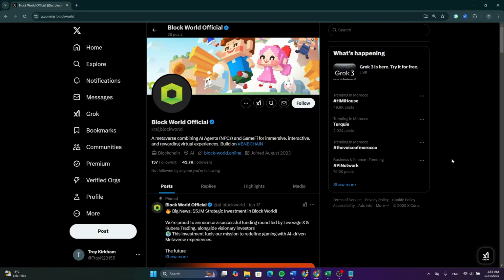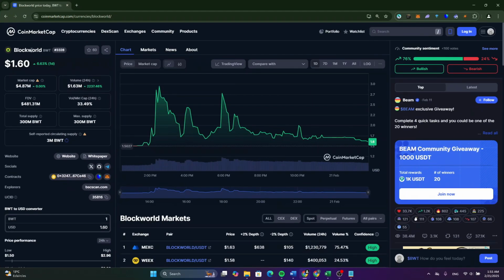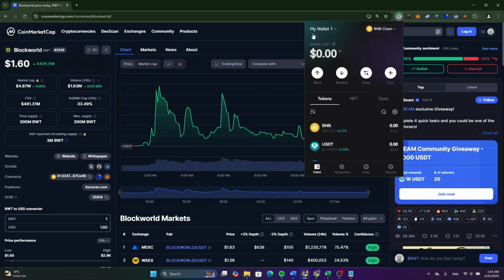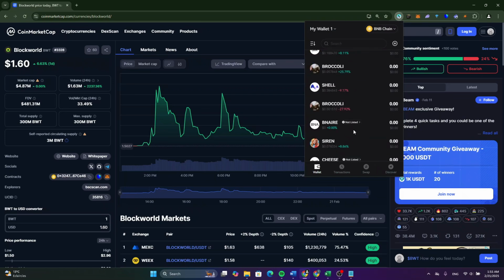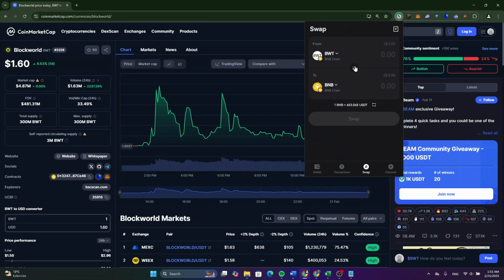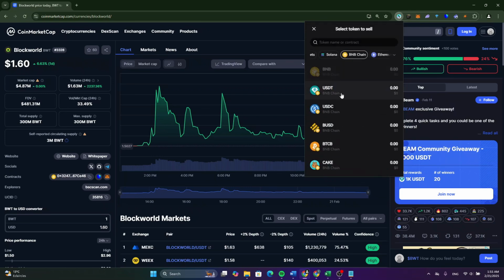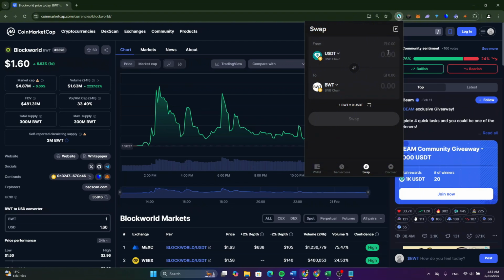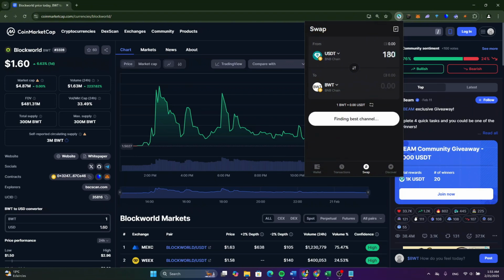How To BUY $BWT – Blockworld TOKEN CRYPTO COIN IN 60 SECONDS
Learn How To BUY $BWT – Blockworld TOKEN CRYPTO COIN . This video will cover everything that you need to know and help you solve your problem quickly.
Stay till the end of the video to find out How To BUY $BWT – Blockworld TOKEN CRYPTO COIN.

Did you learn How To BUY $BWT – Blockworld TOKEN CRYPTO COIN ?

Do you want to see another video about How To BUY $BWT – Blockworld TOKEN CRYPTO COIN ?

Did you enjoy How To BUY $BWT – Blockworld TOKEN CRYPTO COIN ?